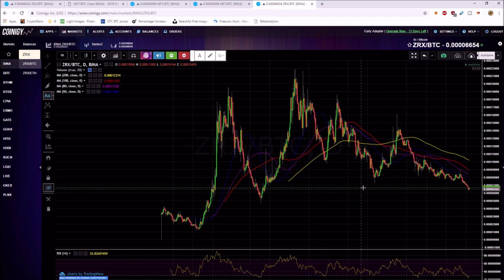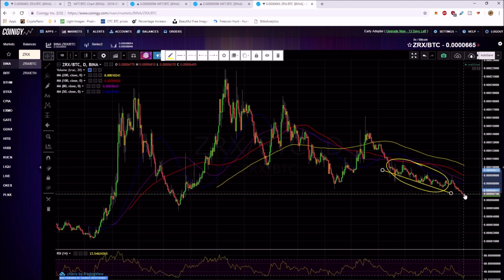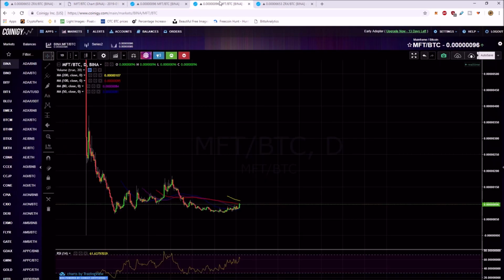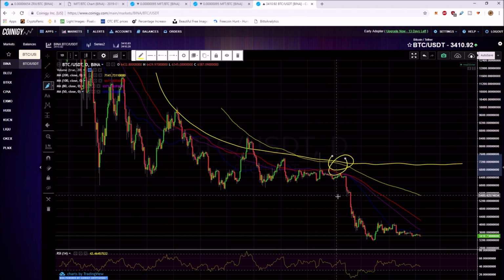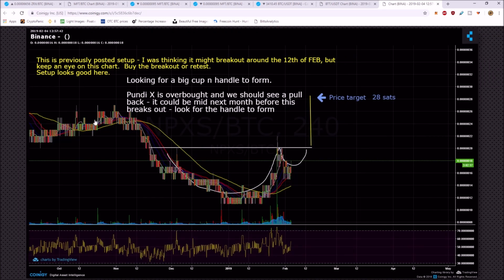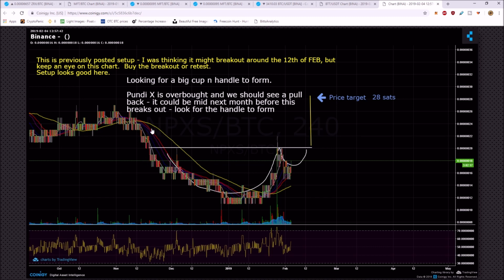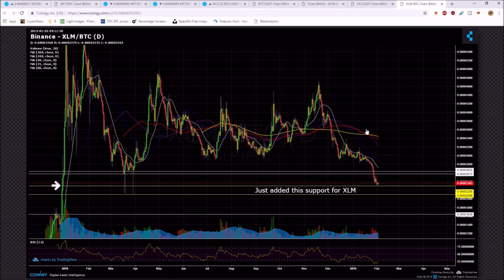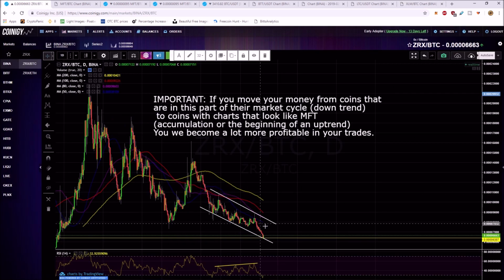Coin Chart Patterns to Look For - Use the Market Cycles to Make Good Trades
Coin Charts to Look For - Use the Market Cycles to Make Good Trades